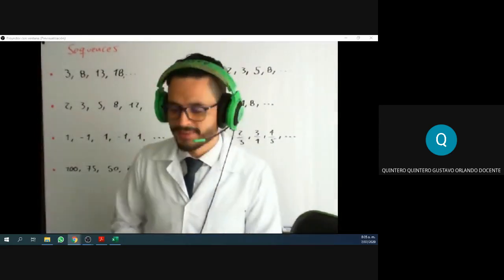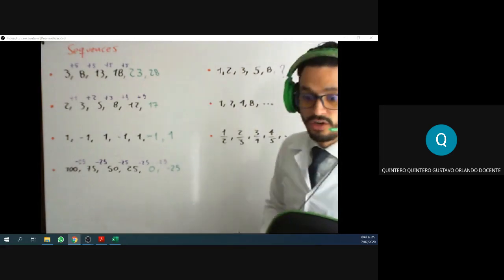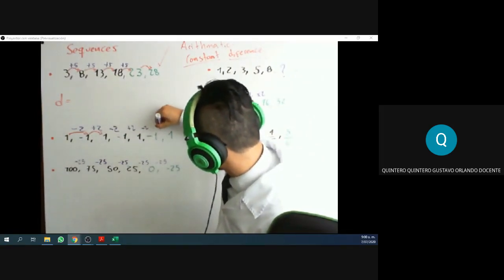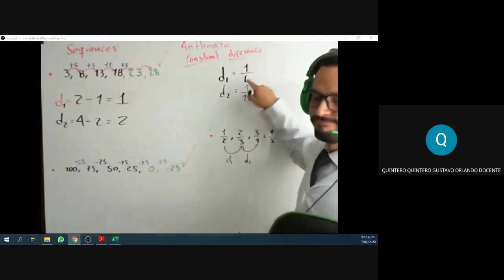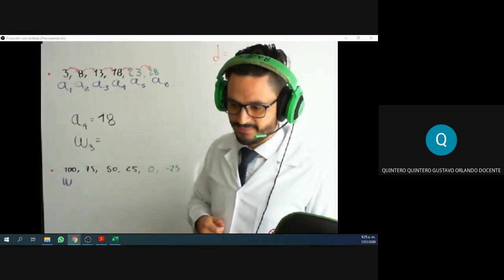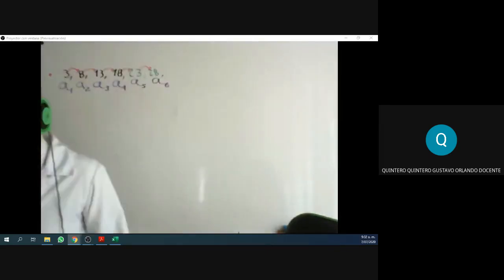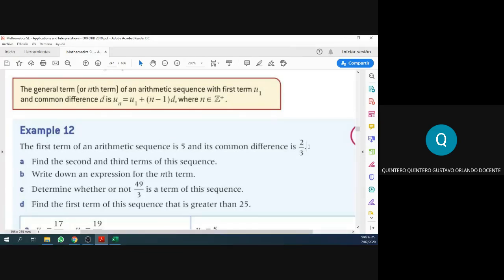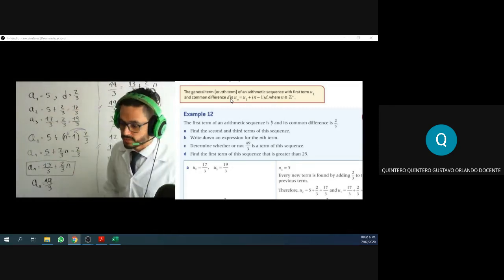Math 10th 2020-07-07